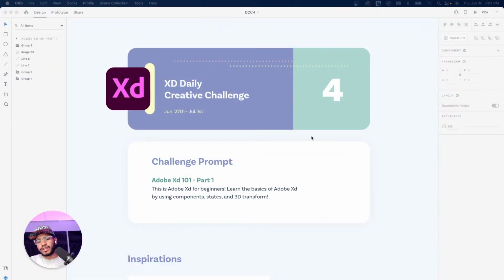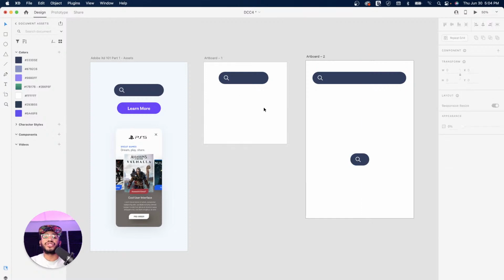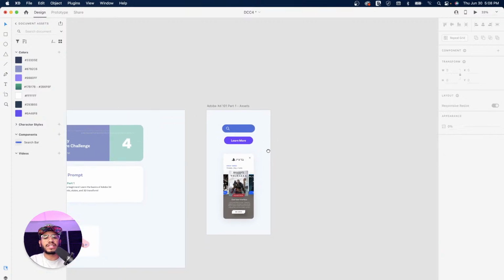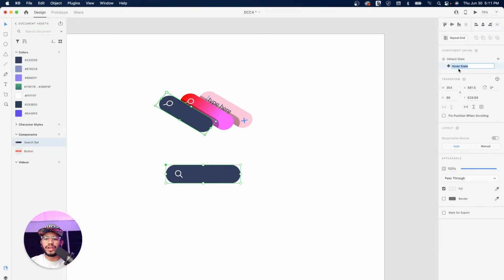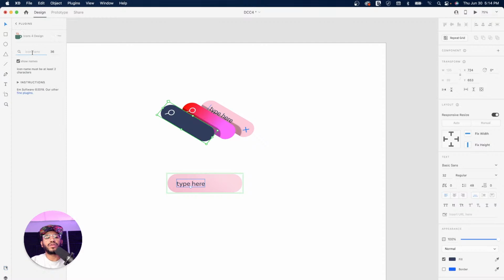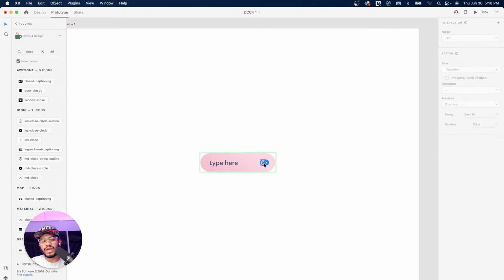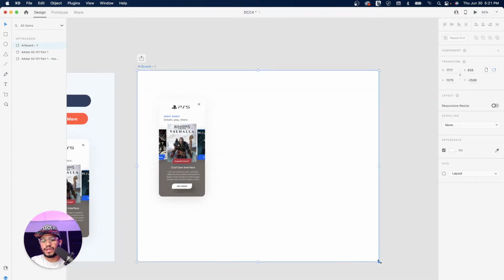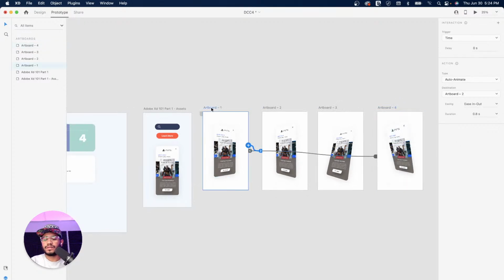Adobe Xd 101 Part 1 | Xd Foundations Challenge | Adobe Creative Cloud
CHALLENGE: This is Adobe Xd for beginners! Learn the basics of Adobe Xd by using components, states, and 3D transform!

Join your host Ruben Cespedes each afternoon at 2:00pm PT to learn how to approach each challenge using Xd. Get your questions answered, see what the community is creating and get feedback on your work!

00:00 Start
02:30 Working with components
04:50 Creating a master component
05:45 Changing colors with components
10:00 Working with States
14:00 Using the Auto Animate feature
20:00 Working with 3d transformations